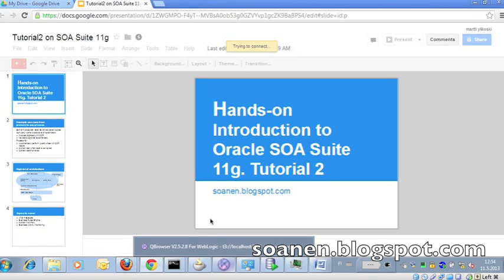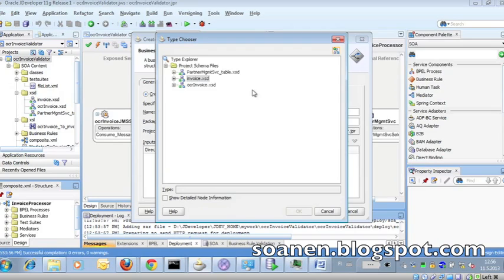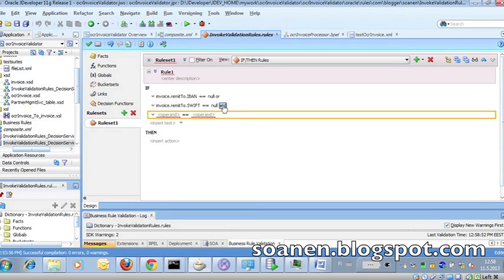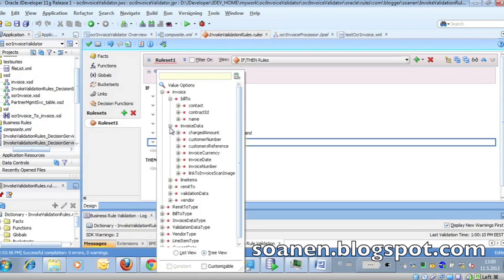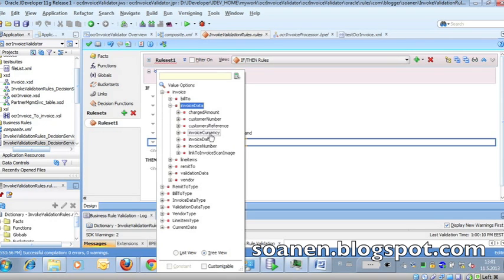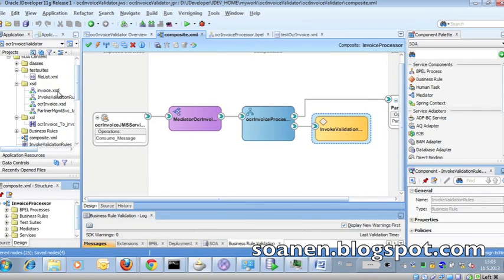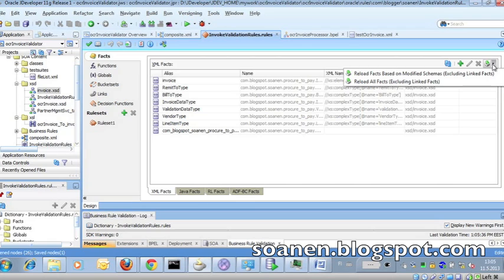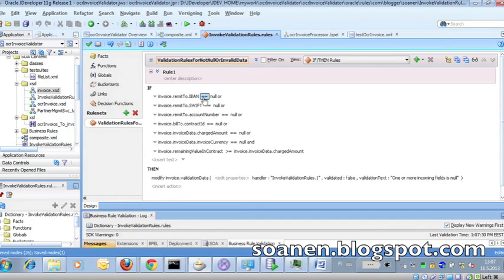SOA Suite Tutorial 2 Part 11 Starting to Use Rules Engine